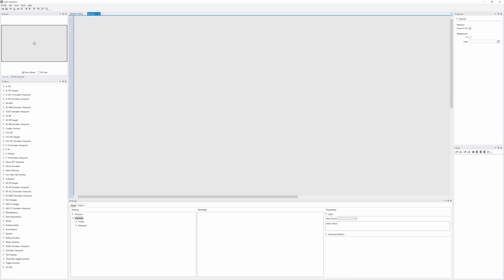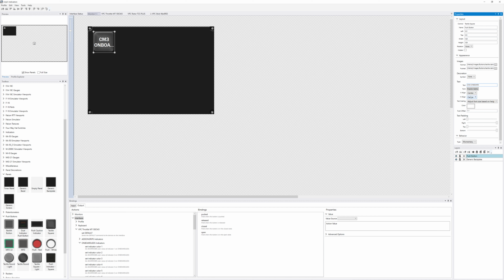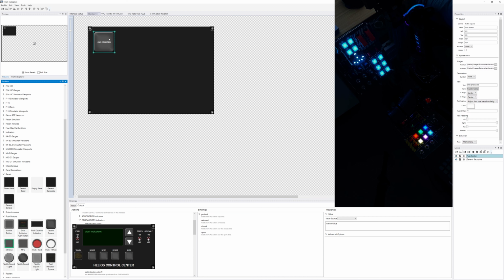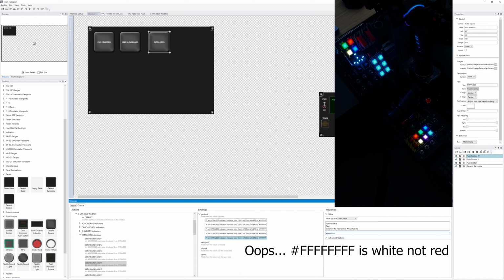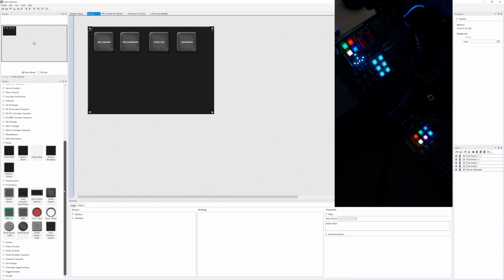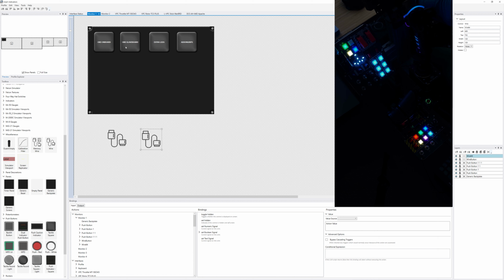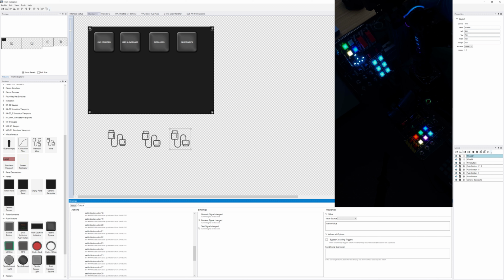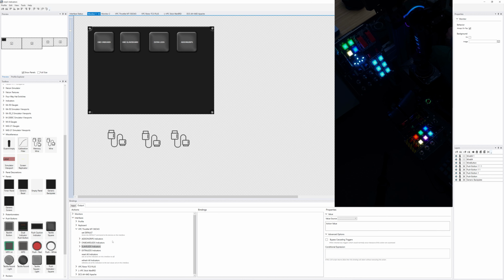Helios and Virpil LED Indicators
A tutorial showing how to get a Helios Virtual Cockpit profile to change the states of the LED indicators on Virpil devices.

The indicator actions are on the output of the interfaces of the Virpil devices which need to be added to the profile. It is a relatively simple operation when  using a Helios control, however if you want a DCS module to alter the indicator states, then a "wire" control needs to sit between the module interface trigger, and the Virpil device indicator action.

00:00 - Intro
00:14 - Interface setup and overview
02:55 - Button setup and Throttle onboard indicator test
05:19 - Throttle Slave-board indicator test
07:09 - Alpha Prime extra-leds indicator test
08:55 - Collective grip addon-led indicator test
09:53 - Connecting collective button press to addon-led indicator
13:25 - Connecting the AH-64D module interface (sim data) to Virpil LED indicators
15:46 - Connecting the ARM/SAFE module indicator with a Virpil LED indicator
18:12 - Change the ARM/SAFE LED indicator to yellow when armed
18:31 - Wrap up

As usual, if help is needed, then read through the "Getting Help" section of the Helios Wiki on GitHub.